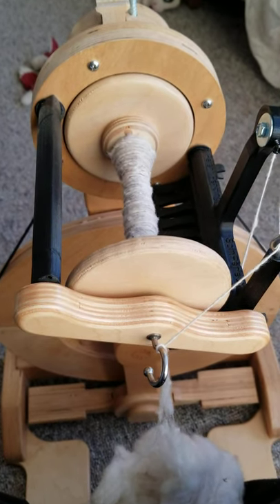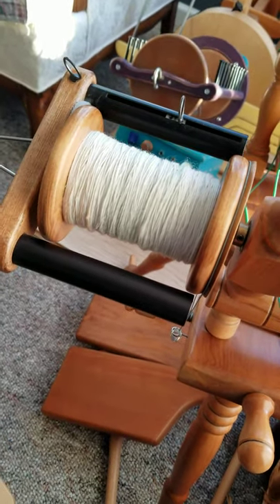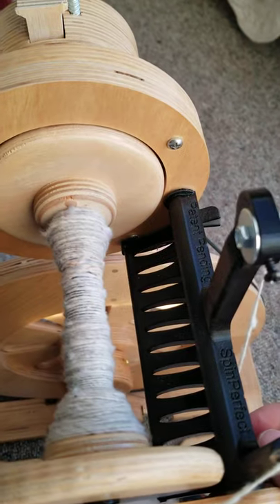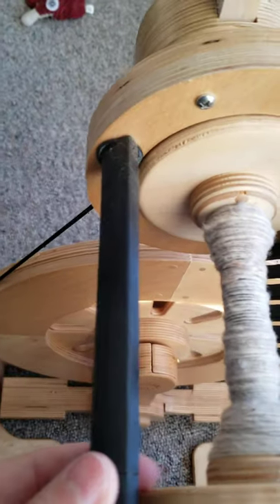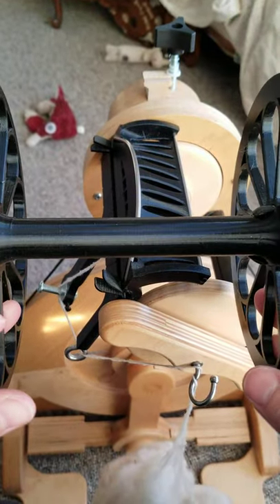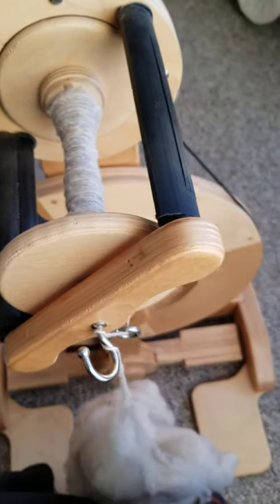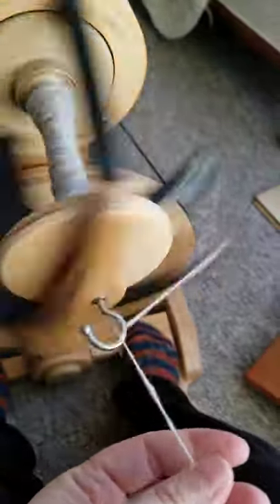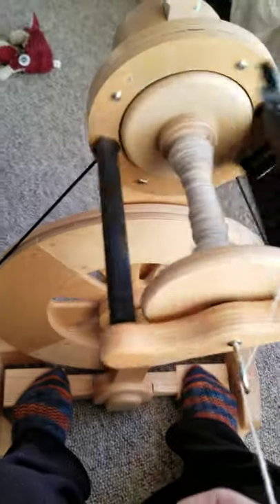Pauly winder vs woolee winder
just my pros and cons on both